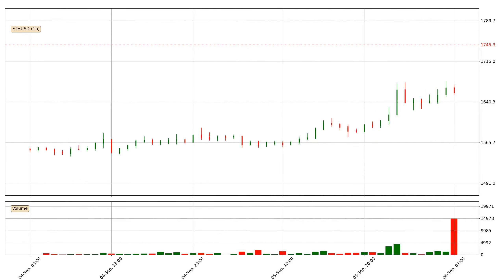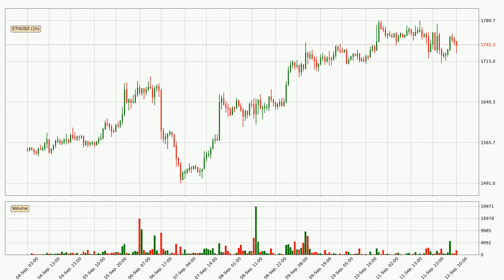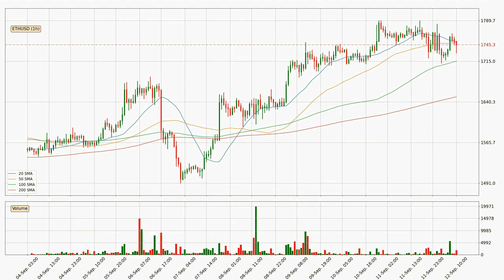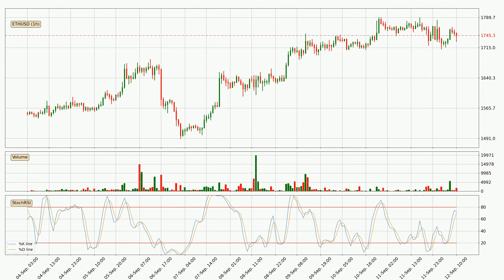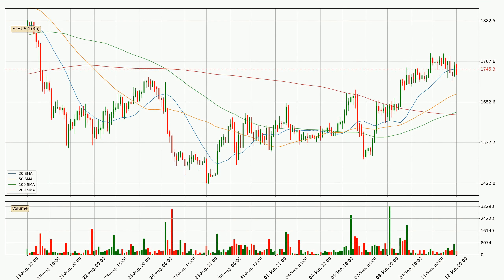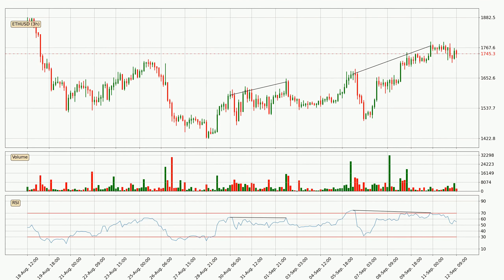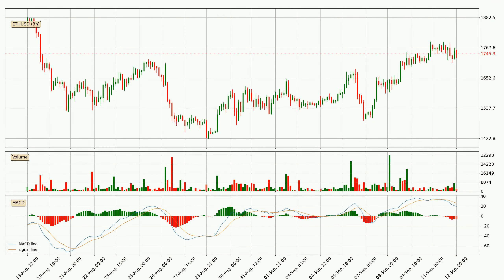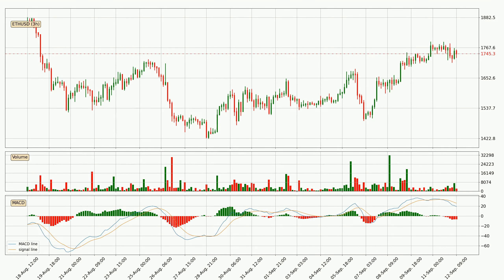Ethereum Down 1.4% 📉. What Now With ETHUSD?? | FAST&CLEAR | 12.Sep.2022